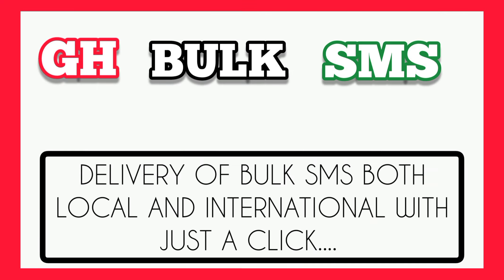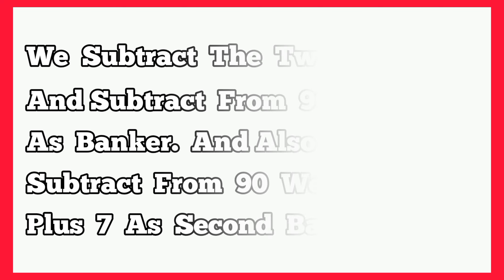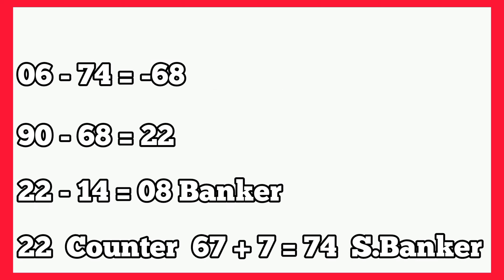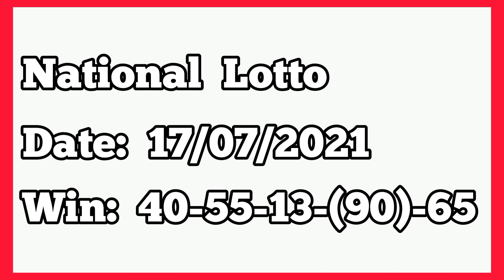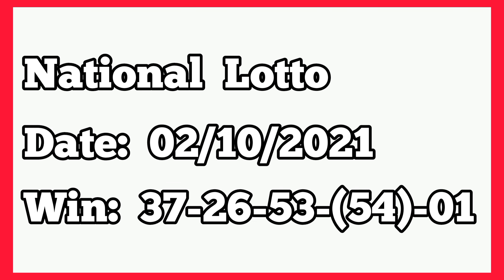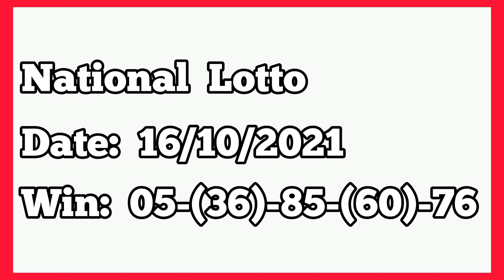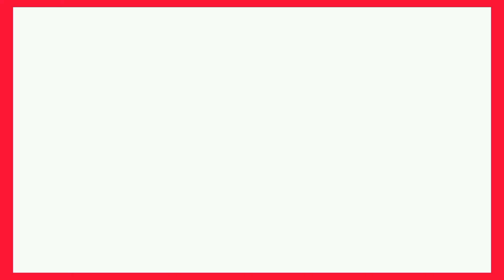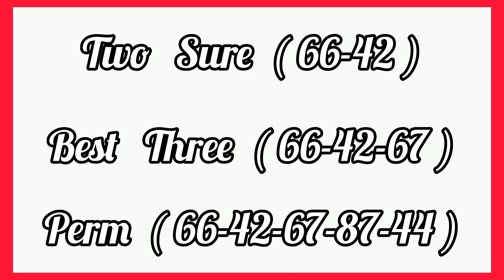Ghana National Lotto (( 67 Dropped 💣 ))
Key Setting Plan For Ghana National Lotto Today, 4th December 2021.